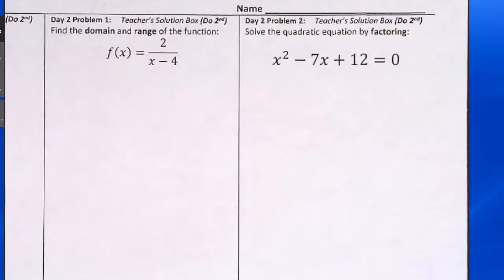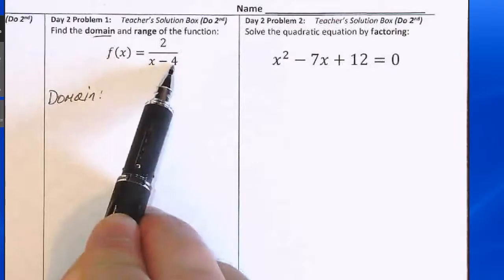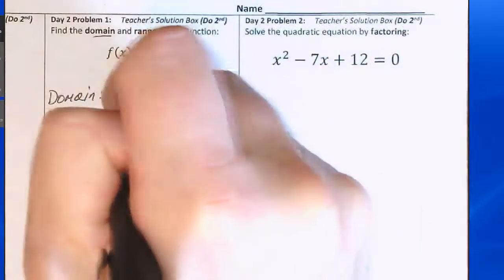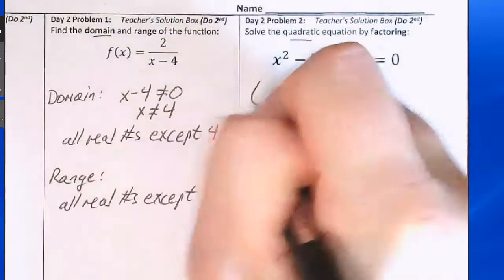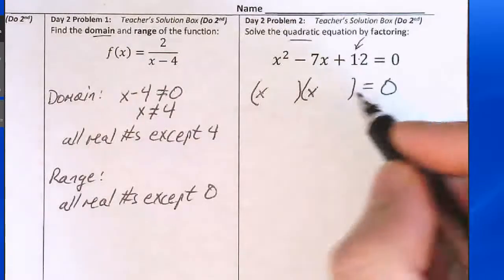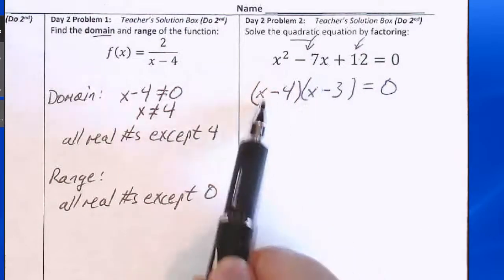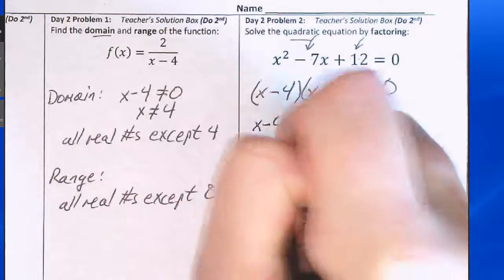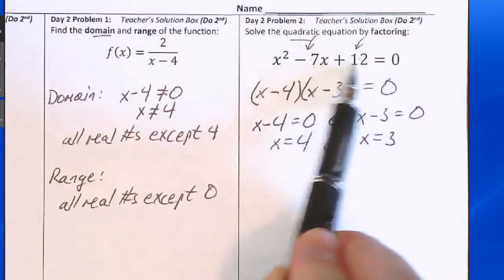Precalc bellwork Wk 4 Day 2